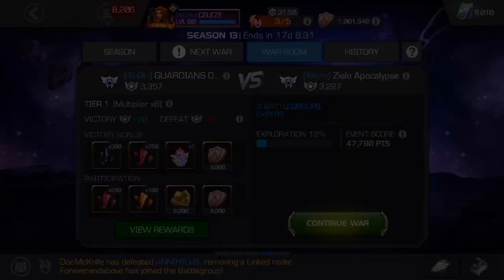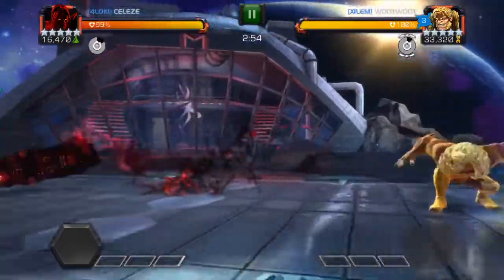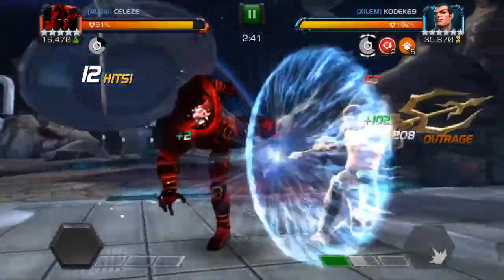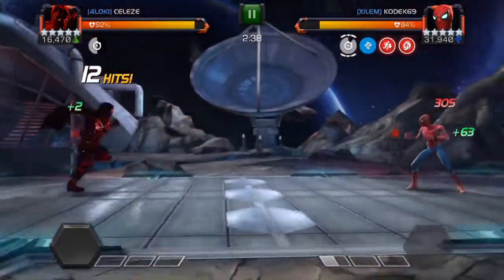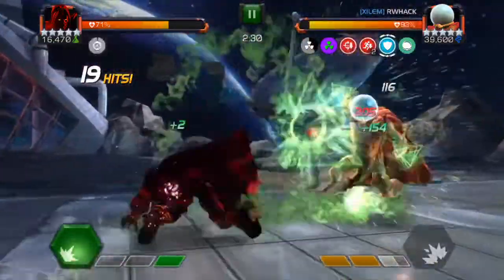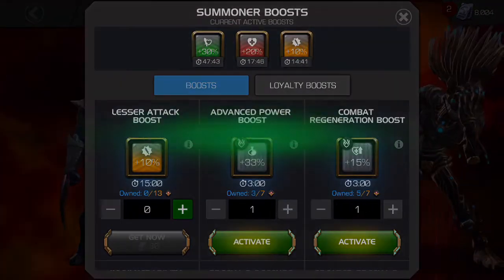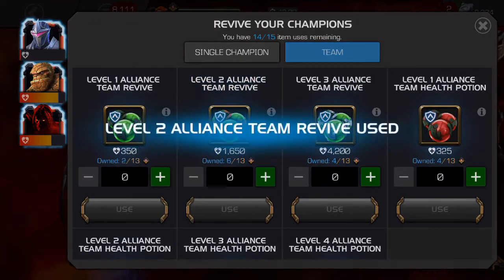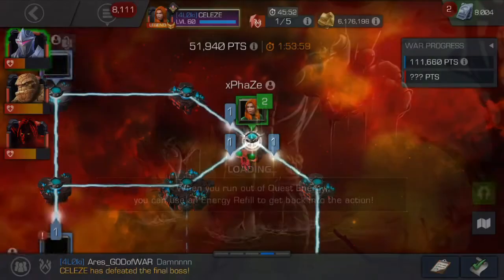Season 13 War 5 4L0ki vs XILEM (Iso8A) + Boss Fight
Another top opponent this war...let s get this going!